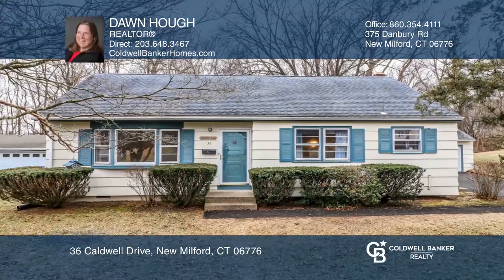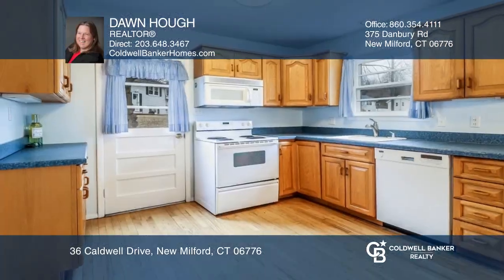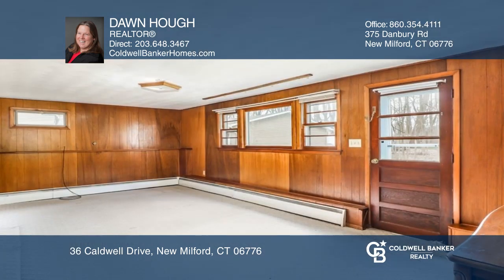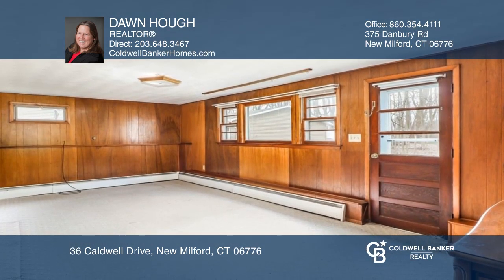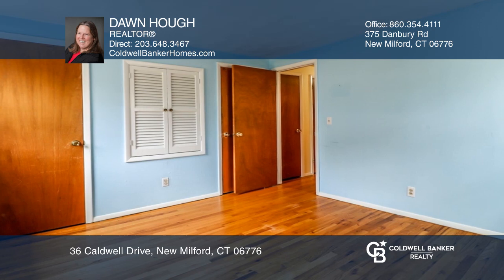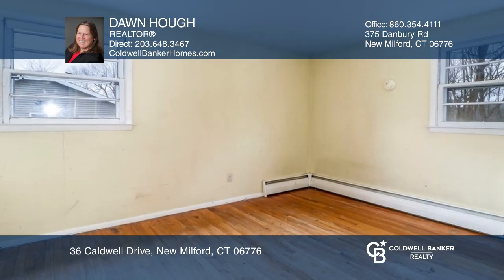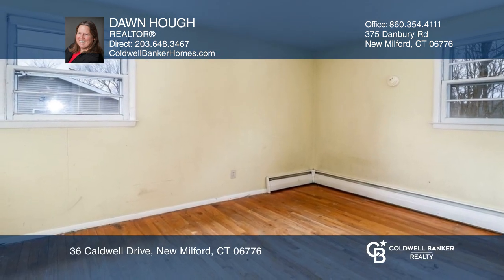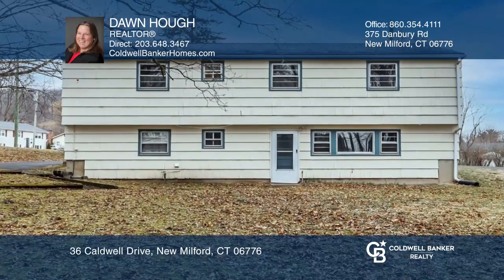36 Caldwell Drive New Milford, CT | ColdwellBankerHomes.com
36 Caldwell Drive, New Milford, CT

Welcome to this Southern New Milford split level home on a quiet lane with hardwood floors, three bedrooms, one full bath and storage on the upper level! A light and bright kitchen is on the main level with room for everyone to join in on meal preparations or sit and sip drinks while looking out on